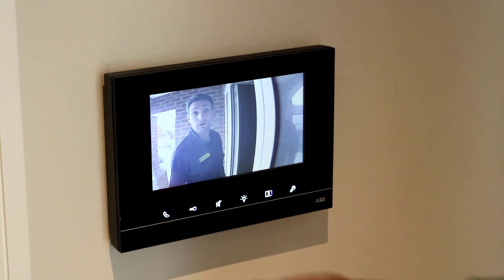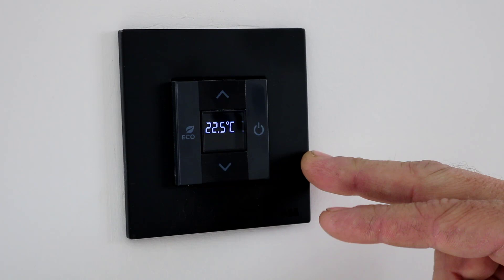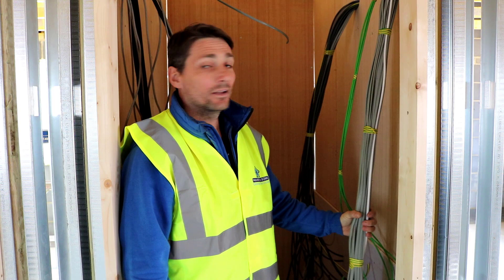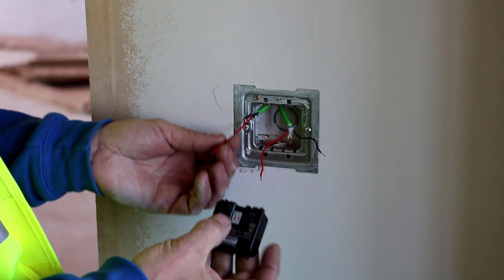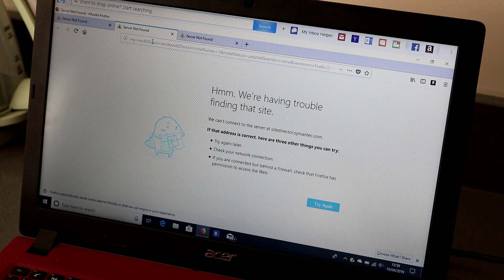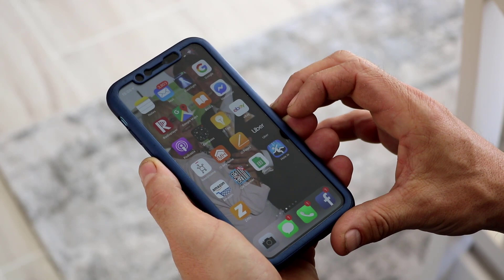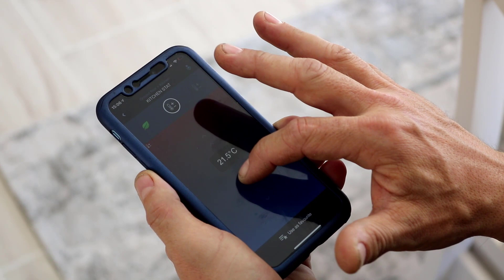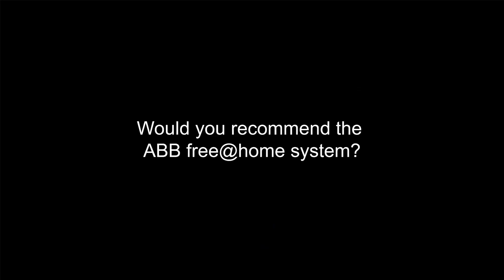ABB free@home installation review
Darren Faulkner reviews the ABB free@home automation system. In this review, Darren shows you how to fully install and commission the system.